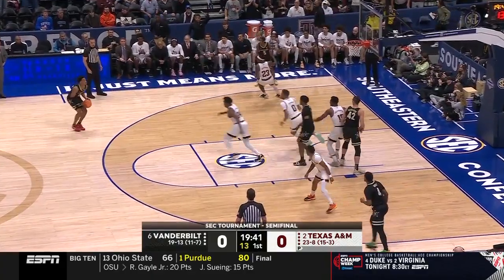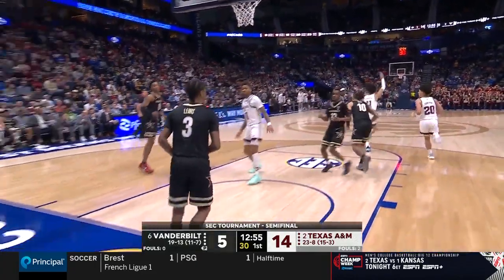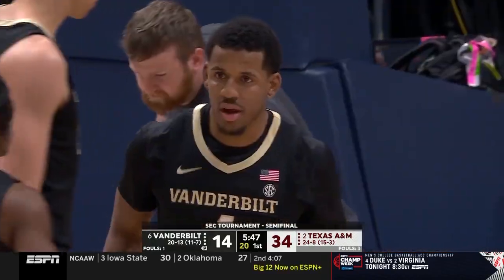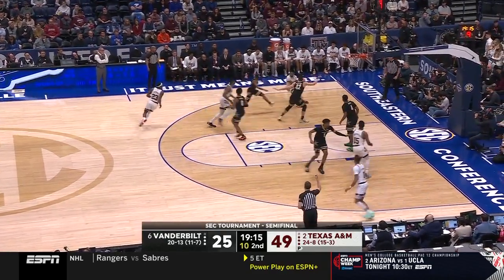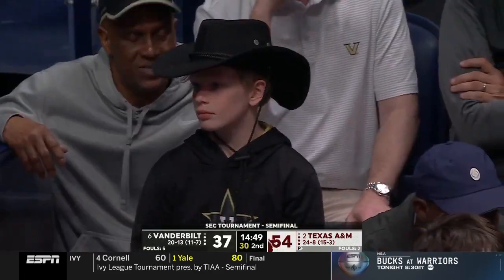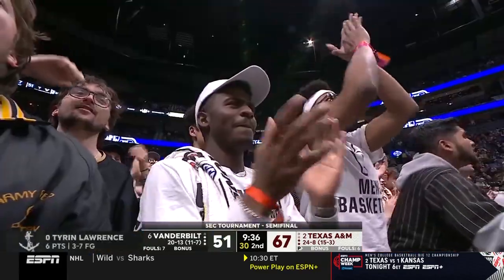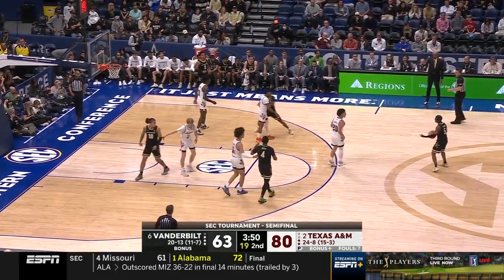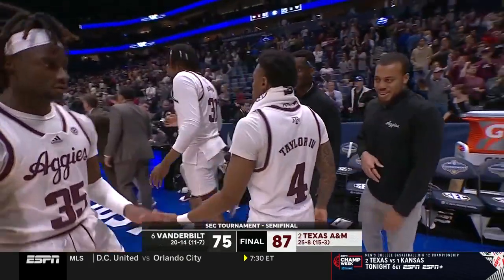Texas A&M vs Vanderbilt | 2023.3.11 | NCAAB Game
Texas A&M Aggies vs Vanderbilt Commordores